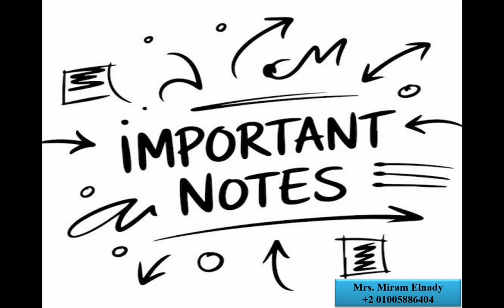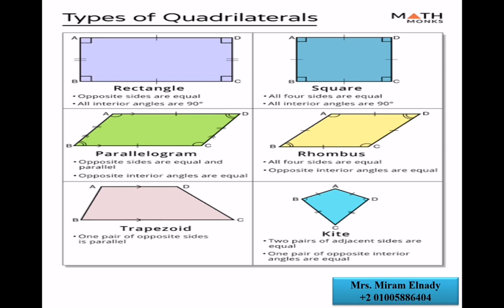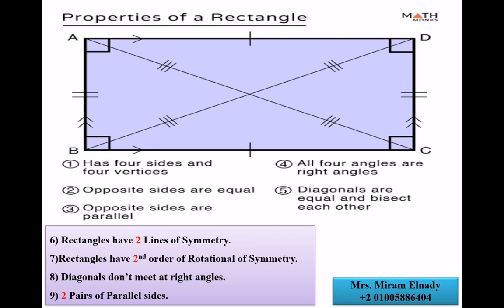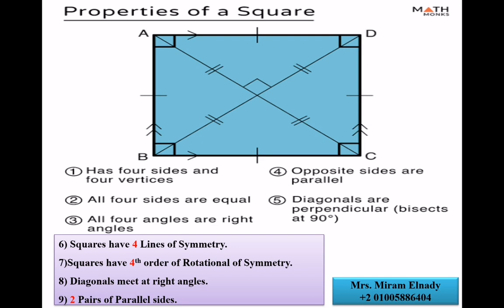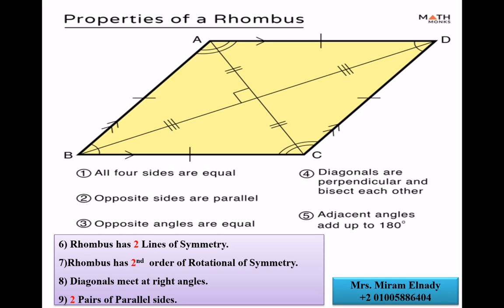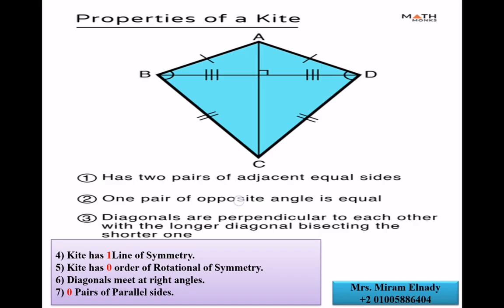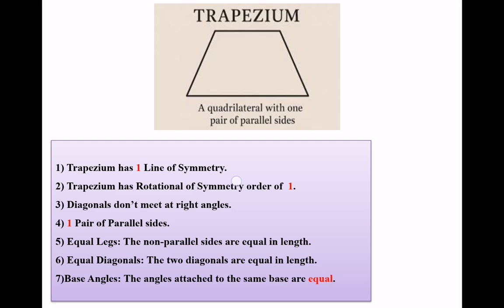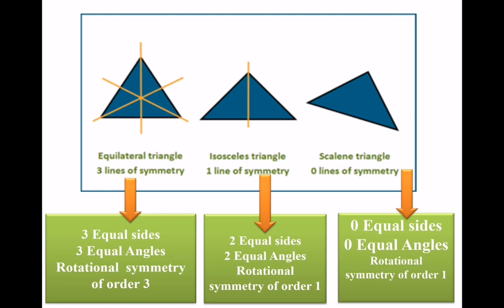Properties of Quadrilaterals & Triangles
Properties of Quadrilaterals and Triangles
Polygons
Quadrilateral have 4 sides